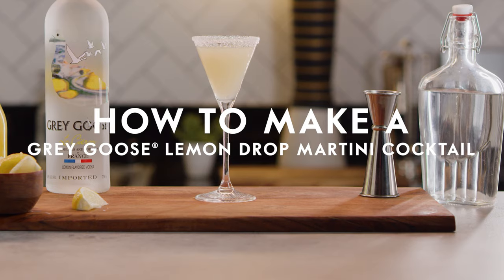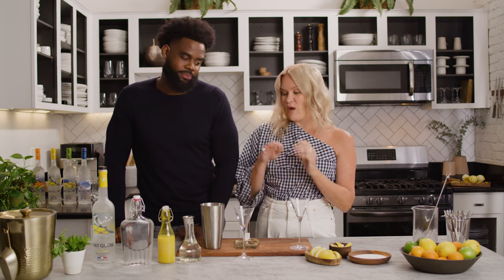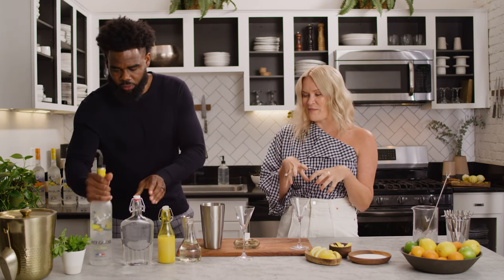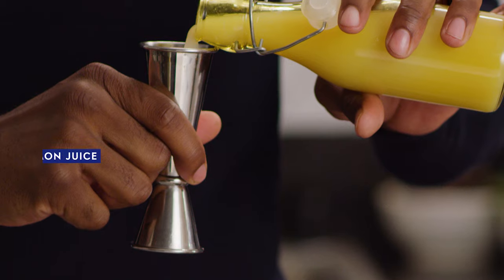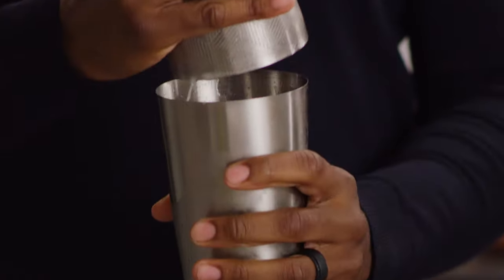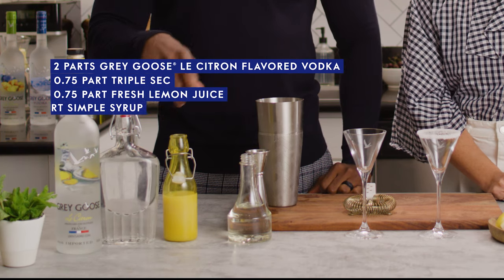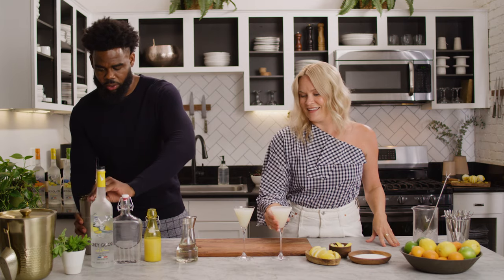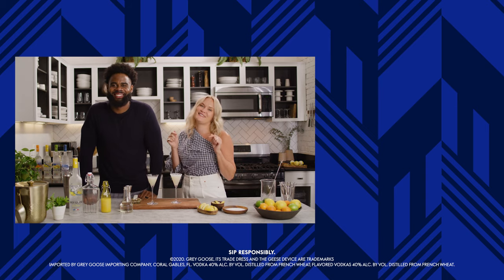Zesty Lemon Drop Martini Recipe | Grey Goose Vodka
Selena and Leon show you how to make a lemon drop martini, a citrusy cocktail that was invented in San Francisco during the 1970s. For a touch of sweetness, you can serve this martini with a sugared rim.

Lemon Drop Martini Recipe
*2 oz Grey Goose Le Citron
*0.75 oz triple sec
*0.75 oz lemon juice
*0.5 oz simple syrup
*White sugar (optional)
Directions
- Optional: Rim a martini glass with white sugar
- Fill a cocktail shaker with ice
- Add Grey Goose Le Citron, triple sec, lemon juice, and simple syrup to the cocktail shaker
- Shake well and strain into a martini glass

This GreyGooseVodka recipe video shows you how to make a LemonDrop Martini recipe.